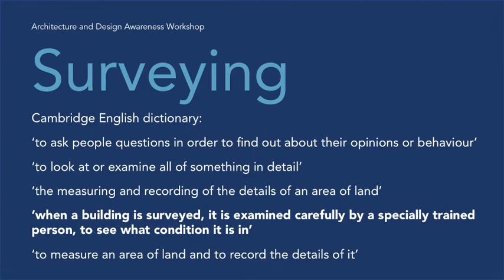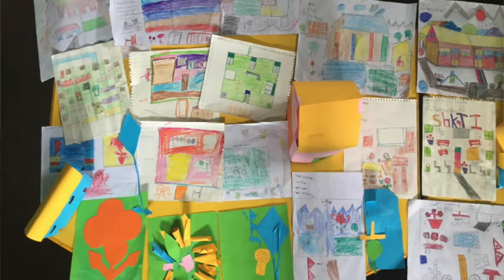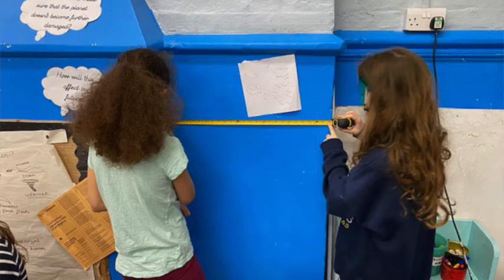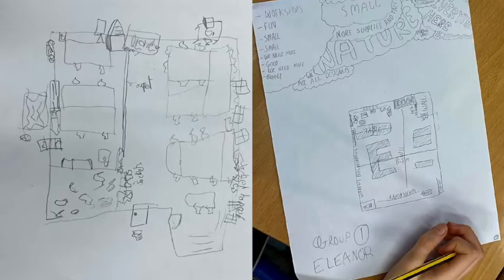Architecture and Design Awareness Workshop – KS 1-4 Part 1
At the beginning of the pandemic I was asked by Artists in Residence to put together my workshop series on the topics of design and architecture in a video format to be accessed online.

In this workshop (part 1 and part 2) I ask KS 1-4  students to look at their domestic setting to create a space to study and assist online classes.

London 2020